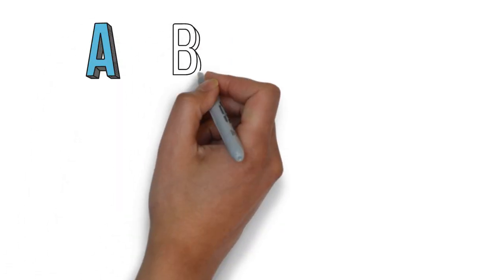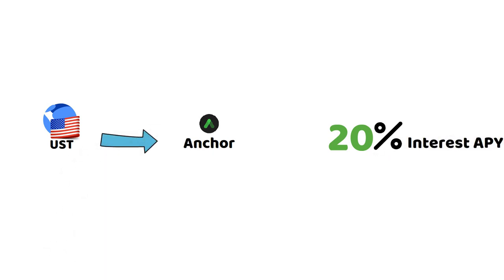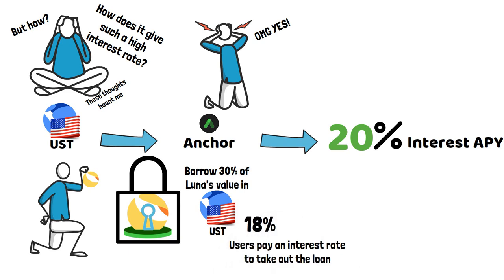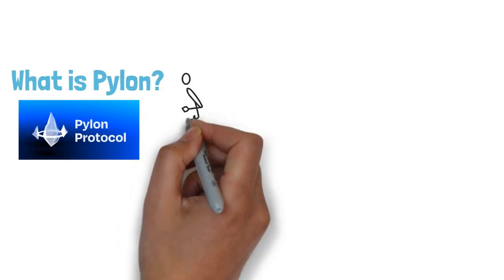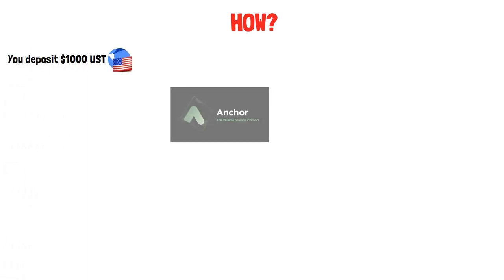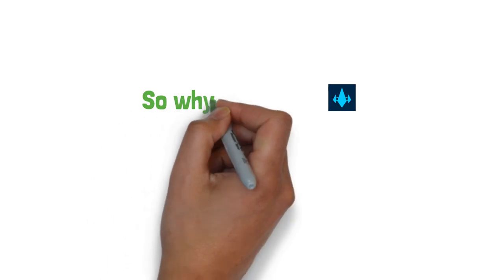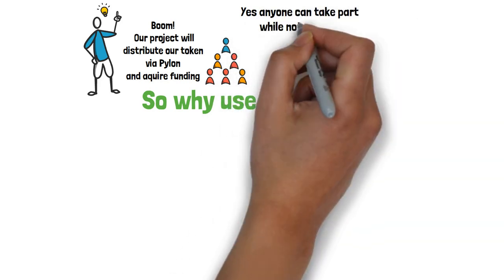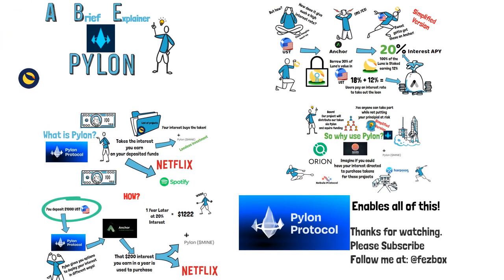Pylon Protocol - A Brief Animated Explainer 2021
In this video I explain what the Pylon protocol on Terra is.
I explain what Anchor is, how it works and how Pylon uses Anchor!